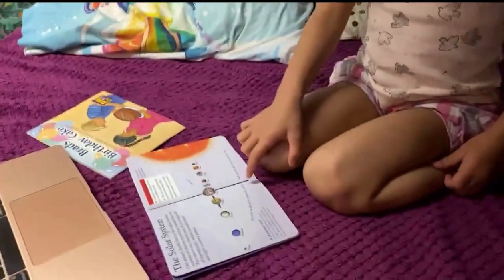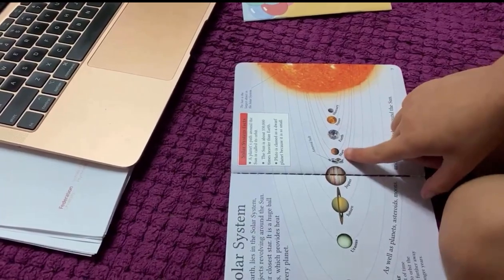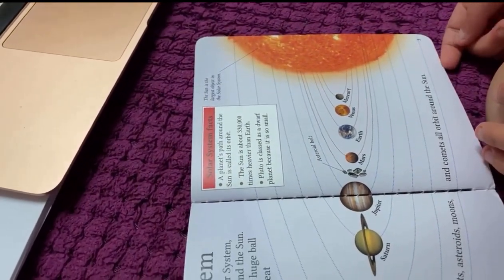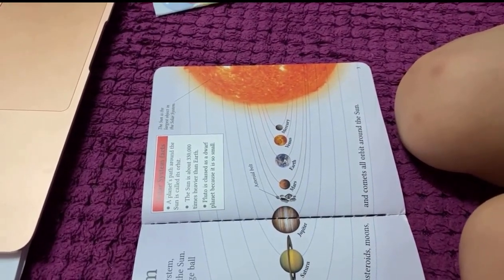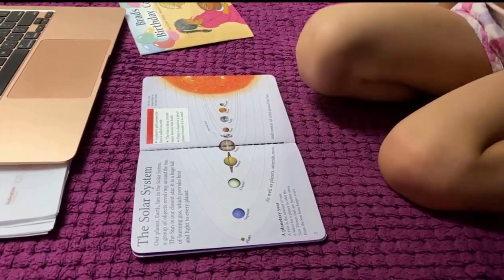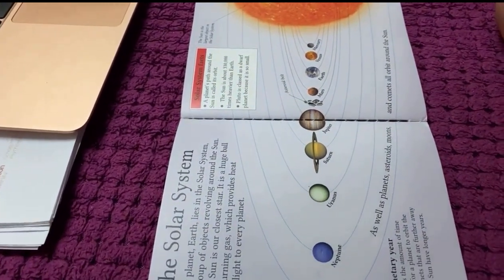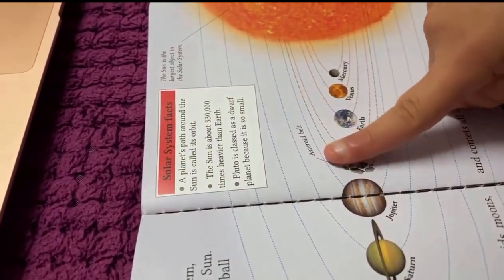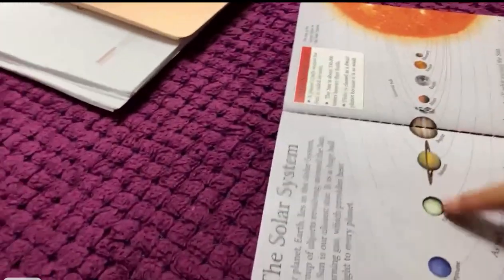the solar system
A six-year-old child explaining about the solar system.